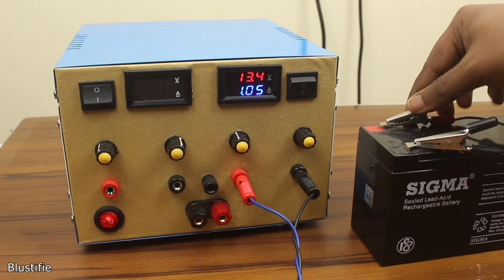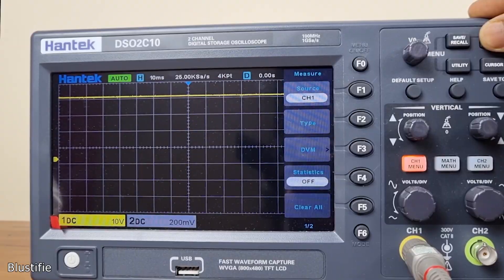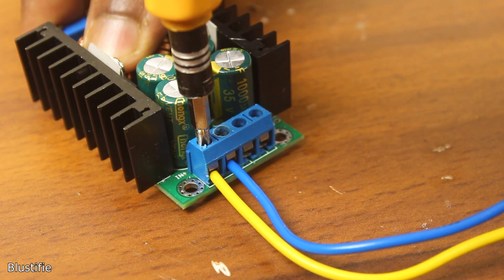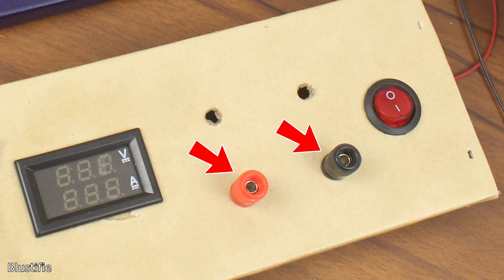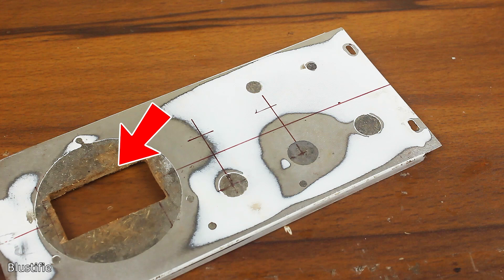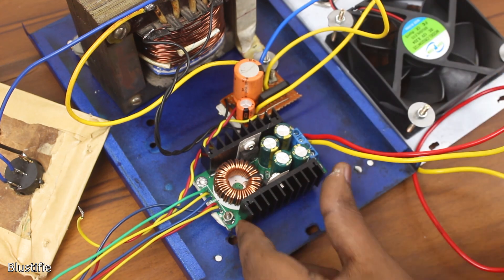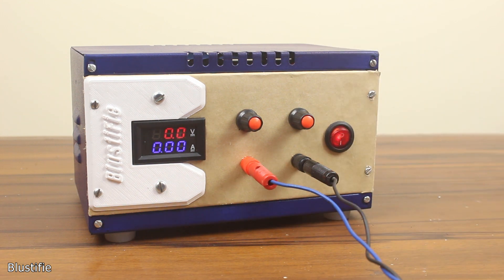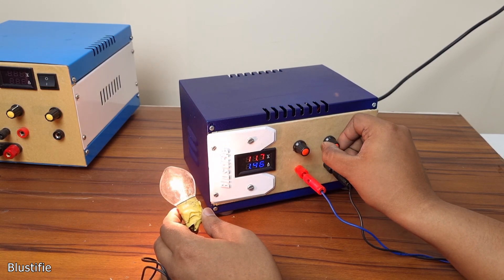Low Cost DIY Variable Lab Bench Power Supply 30V 2A 60W!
It's been a while since I made a lab bench power supply with my old computer power supply. With its two individual channels, it could output around 260W of power. As two individual channels are not isolated from each other and also share the same power source - the PC power supply it's not always useful. So, as a spare and sometimes power something in an isolated manner, I have designed a lab bench power supply with Transformer. So, without further ado, let's DIY a cheap bench power supply that is fully modular so that every beginner can afford and build it with some basic knowledge about electronics.
Boost Converter
Binding Posts
Banana Plugs
Voltage & Current Meter